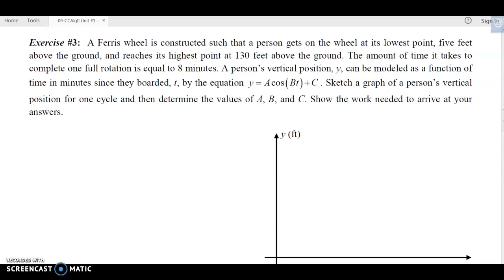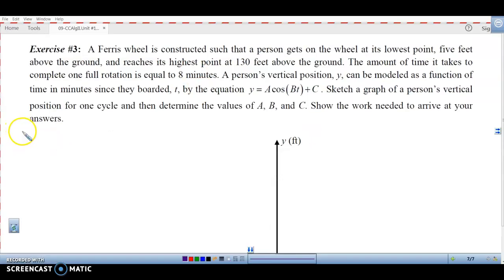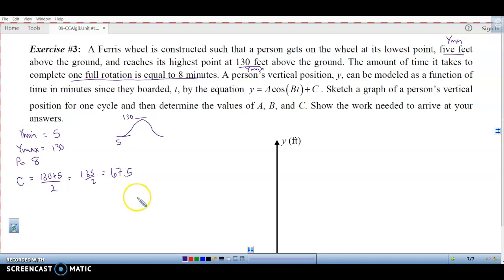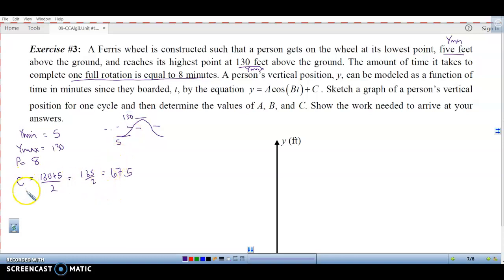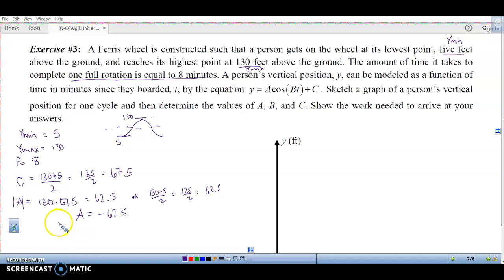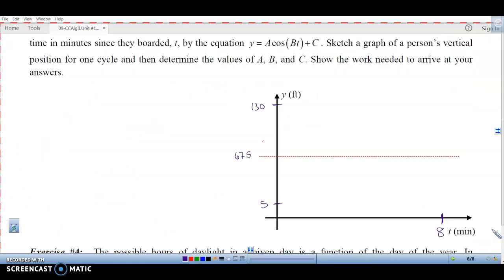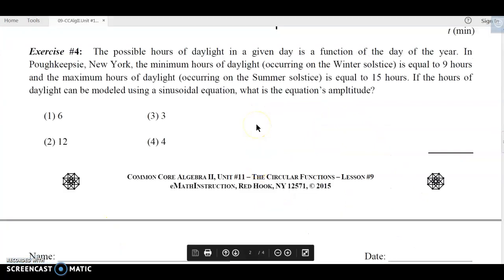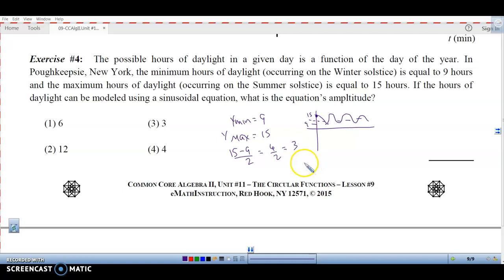U11L9 Rest of Sinusoidal Modeling Notes